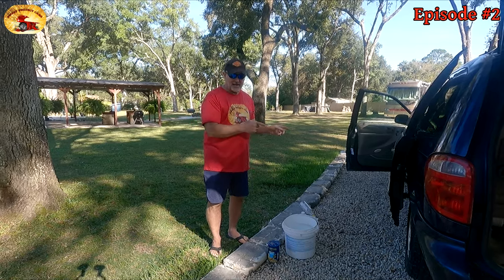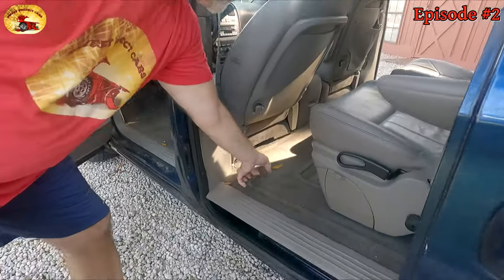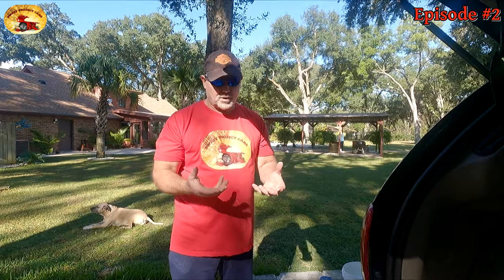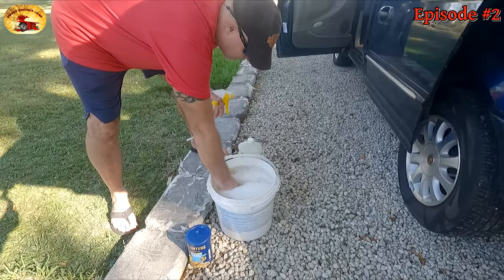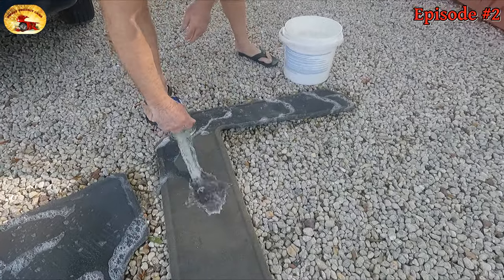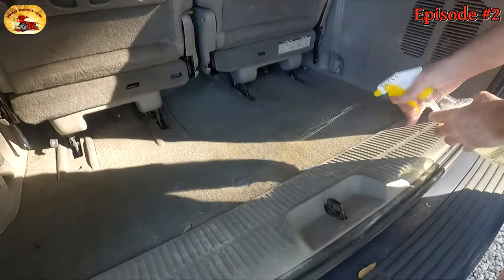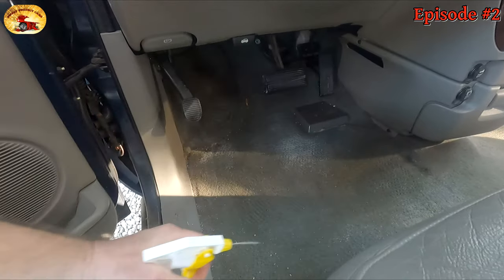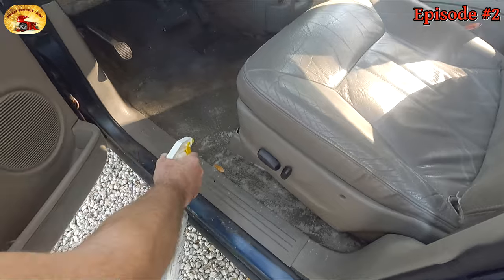How To Clean The Worst Car Truck Interior STEP by STEP...New SERIES..."JUNK to GEM" Episode #2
Episode "#2" Dear friends You Don't Want To Miss Even one episode of this new SERIES "JUNK To GEM" You will learn so much we guarantee it!

See Hoolios Discount Tools Below.. LOL!!

Best Ozone Machine

Best Spray Bottles

Best Dish Soap of heavy cleaning

Camera Used in Video

Whole Cashews

ALERT!!!